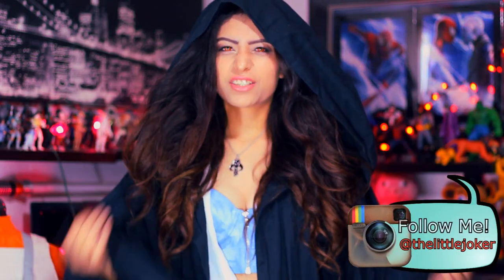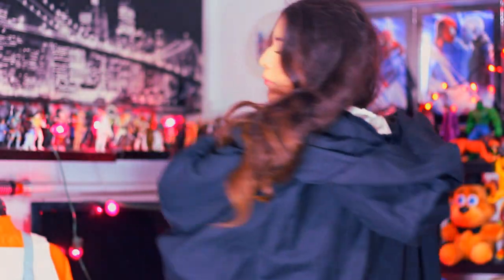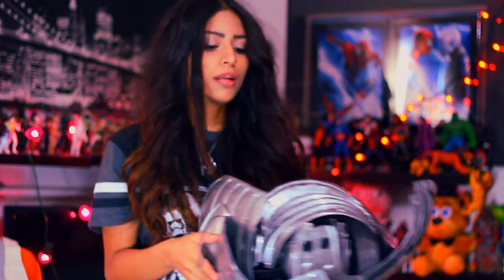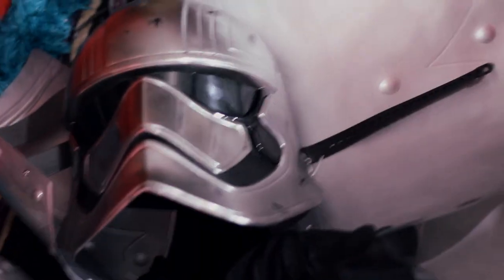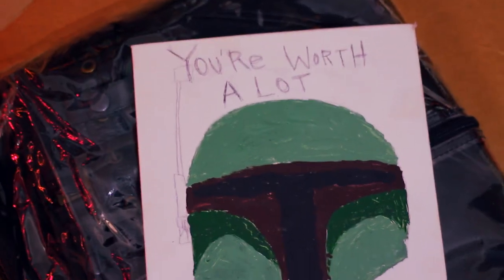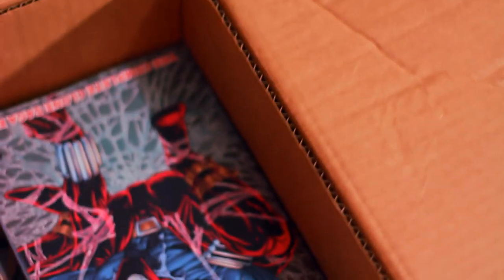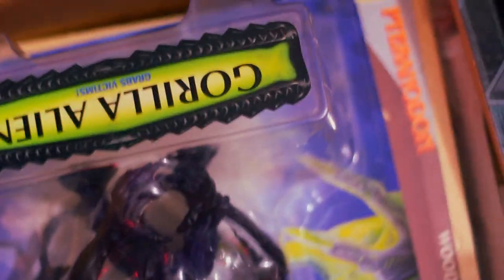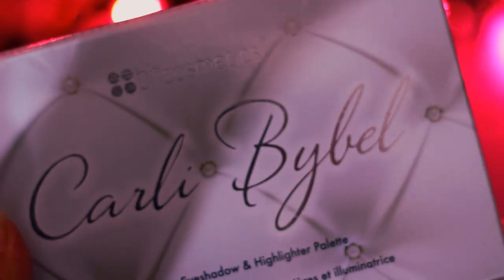Captain Phasma Cosplay, Terminator Jacket Replica + Star Wars Collection! Vlog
Hey guys! Today i have a vlog for you all! I've been very busy as i have some exciting stuff coming up and my boyfriend is visiting from England! So i recorded a small vlog for you guys which took HOURS to render LOL so happy its finally up! Here you will see my captain phasma cosplay progress as well as my boyfriends terminator jacket replica and gifts i got for him! :) Oh and a bit of my star wars collection! When i get it cleaned up i'll post a more proper and better look at everything i have! ^.^